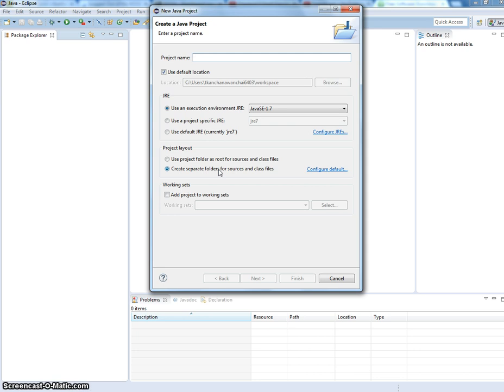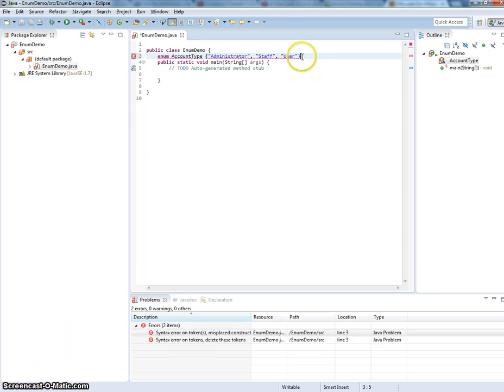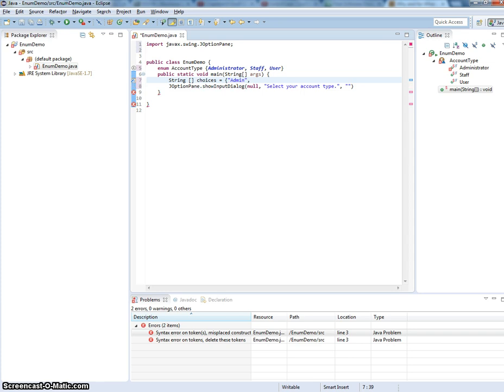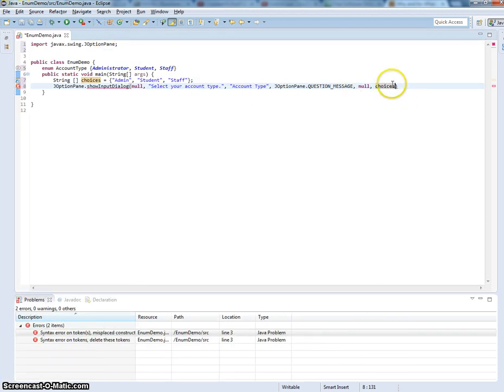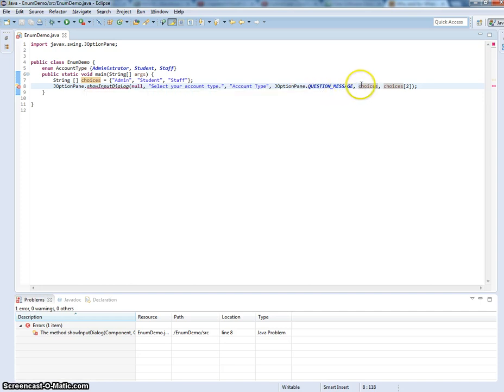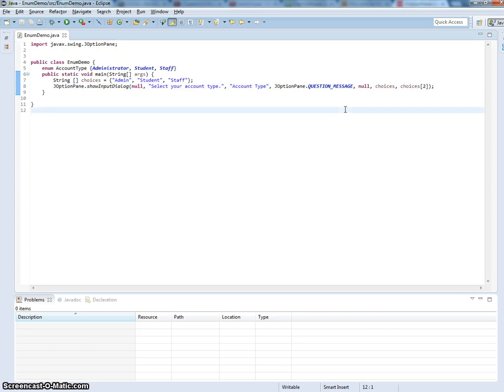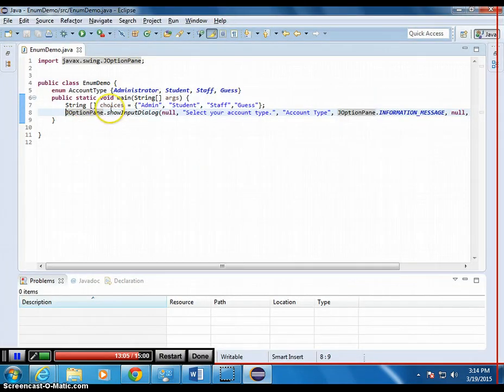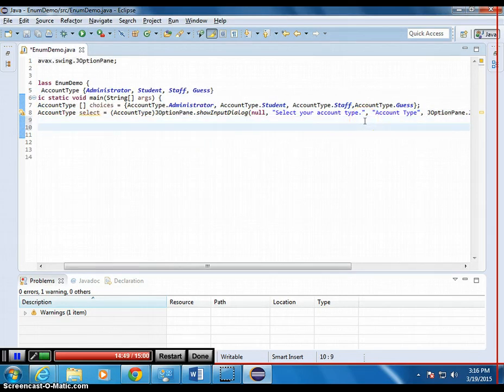enum JOptionPaneInputDialog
Demonstrate how to use enum in Java and JOptionPane as selection dialog box.